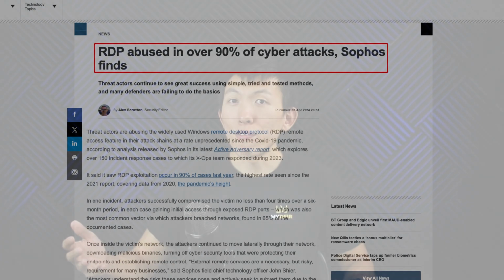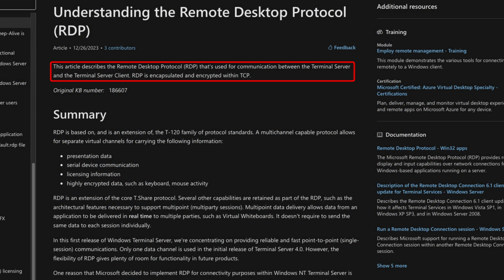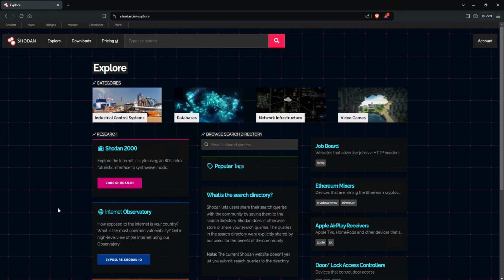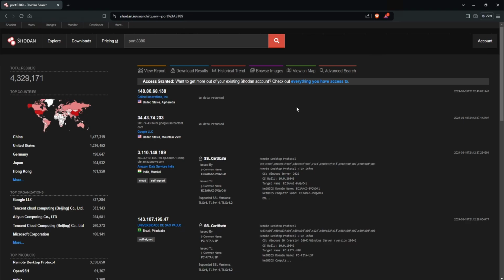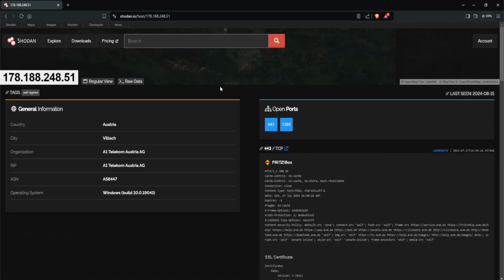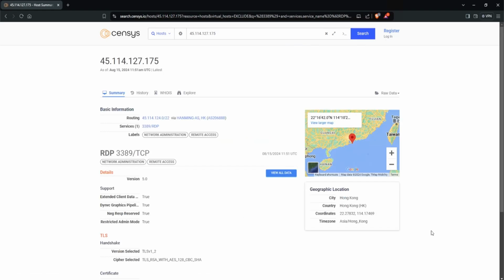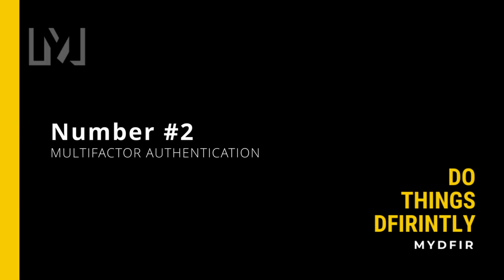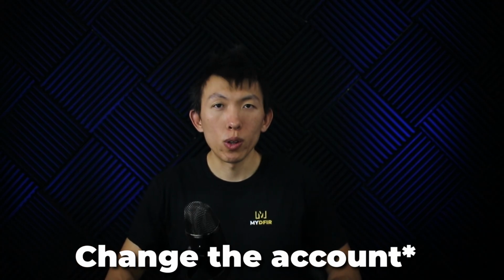Remote Desktop Protocol Introduction | Day 15 (High-Level)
In today's video, you'll get an introduction to Remote Desktop Protocol (RDP). Understanding RDP is crucial for detecting and managing potential security risks associated with remote access.

RECOMMENDED SOC ANALYST TRAINING SITES
🕒 TIMELINE
00:00 - Intro
00:46 - What is RDP
01:43 - How does it get abused?
02:55 - How to find exposed servers
07:04 - How to protect yourself